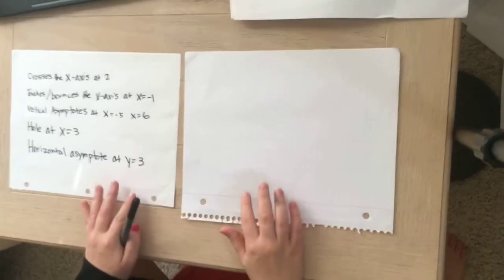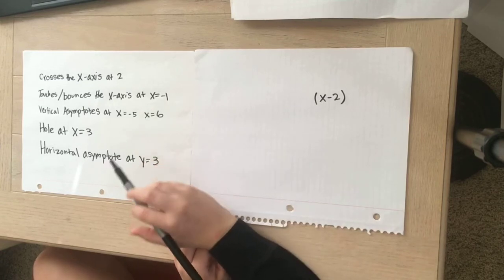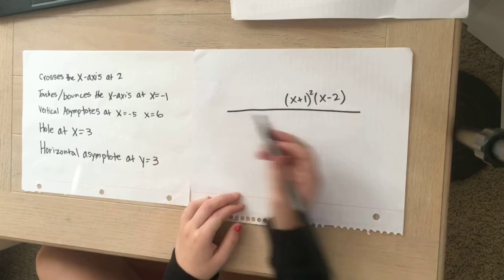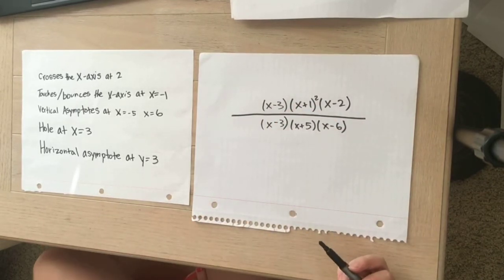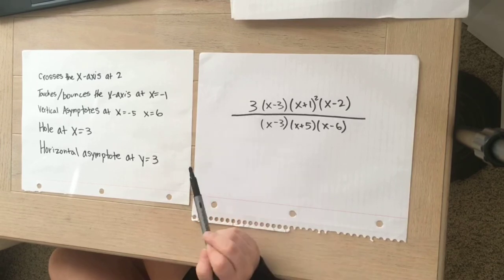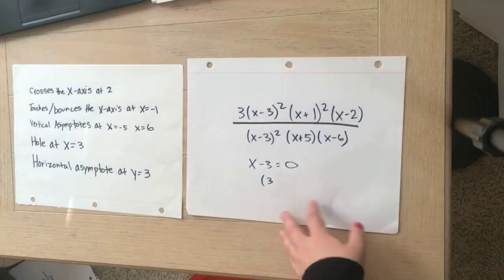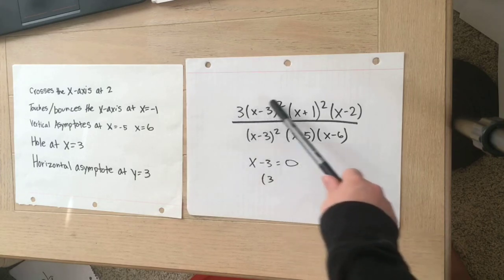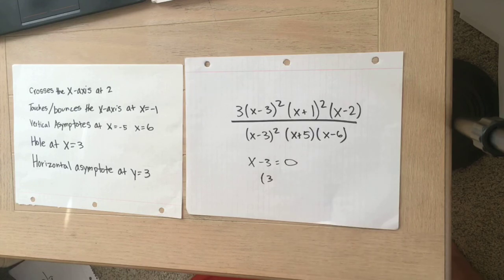Ch 3&4 Explain it Video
By Kailyn Aune
PreCalc